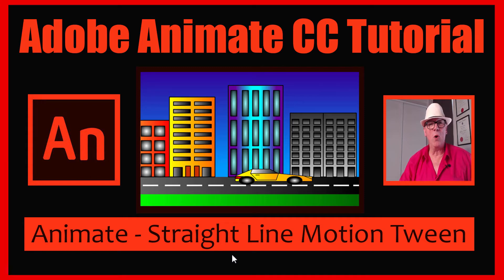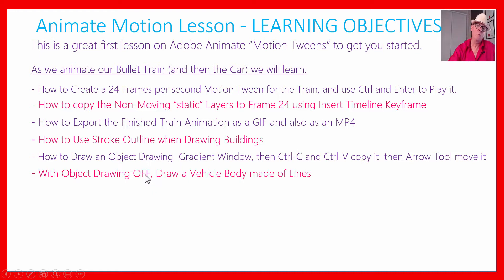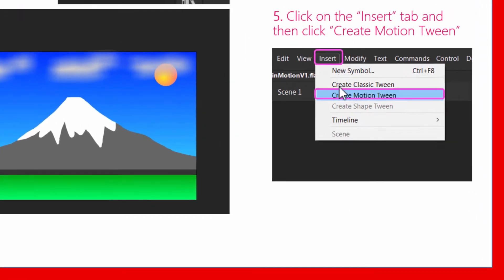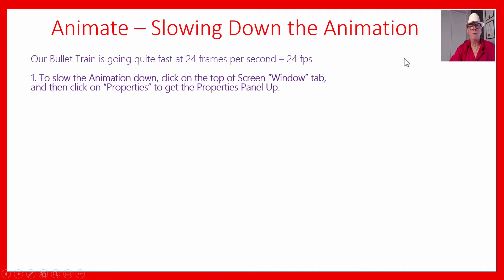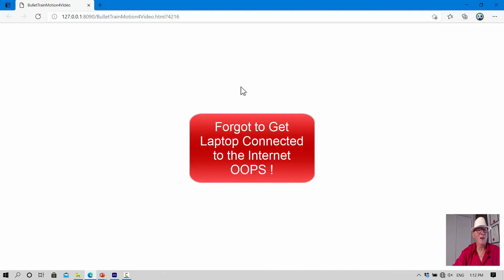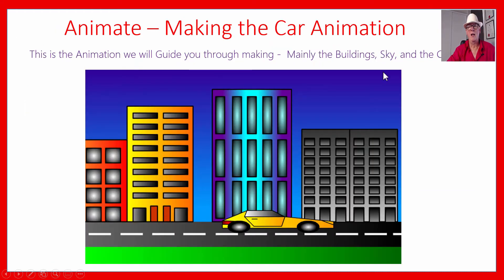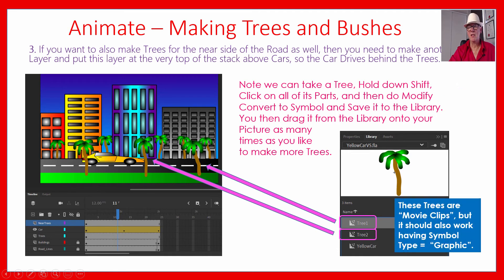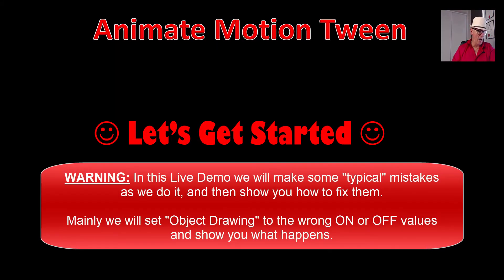Adobe Animate Motion Tween Tutorial - Bullet Train and Car Driving in City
Because we are a slow talker, we recommend you use the YouTube "Tools Cog" on the player bar to watch the video at a speed of 1.5x or even 1.75x.

In this Lesson for complete beginners we learn about Adding Straight Line Motion to the Bullet Train we made in the Previous Lesson.

If you have not completed the Bullet Train Lesson, then you can get the Start FLA File from the lesson Downloads (See Below).

Our Final Animation can then be saved as an Animated GIF File, or as an MP4 Movie. This output can then be used in Adobe Animations, Video Productions, PowerPoint Presentations, Word Docs, in Website Graphics, on Social Media, and in Games Programming Projects.

At the end of the Lesson, there is a Challenge Task where we give you some Hints, and then you do the required work in Adobe Animate.
This Challenge of Adding another Vehicle to the Animation will allow you to check and consolidate your skills.

Note: Automatic 4 MB Download starts immediately.

The Learning here is essential to complete before doing other Animate Lessons that are on our Channel.

If you are a Teacher watching this video then click the downloads link and get the lesson materials for your students.
The Downloads include a detailed Step by Step set of PDF Instructions.

Give these resources to your students and we think you will find that some of them will "get it" very quickly. The other students need to watch this video which goes through everything in full detail slowly step by step with repetition of examples.

This is a detailed video, if you want to fast track learning, then just Download and quickly work through the PDF of Step by Step Instructions using the Link given further down below.

Then for anything you do not fully understand in the Step By Step PDF Document, simply use the Timeline Index below to go and watch the relevant section of Video explanation.

00:00 to 02:18  - Introduction and Preview of Finished Projects
02:18 to 04:10  - Learning Objectives for the Lesson
04:10 to 05:08  - Lesson Downloads
05:08 to 06:05  - Load up the Bullet Train Drawing FLA File
06:05 to 08:40  - Create Motion Tween for the Train
08:40 to 10:56  - Make Background Stay to the End of the Animation
10:56 to 13:12  - Ctrl and Enter to Generate HTML5 Browser Animation
13:12 to 14:20  - Slowing Down the Bullet train Animation
14:20 to 20:23  - Animate Live Demo of the Bullet Train Animation
20:23 to 22:03  - Generate an Animated GIF using File Export
22:03 to 24:43  - Generate an MP4 Movie using File Export
24:43 to 26:37  - Part 2 : Making the Car Animation
26:37 to 30:04  - Making the Buildings
30:04 to 32:38  - Making The Building Windows
32:38 to 35:52  - Drawing the Car with the Line Tool
35:52 to 38:51  - Paint Bucket Fill the Car
38:51 to 40:52  - Draw the Car Wheels
40:52 to 43:20  - Convert Car to a Movie Clip
43:20 to 46:40  - Making Trees Along the Road
46:40 to 46:42  - Final Car in City Animation
46:42 to 01:00:26  - Animate Live Demo of Making the Car Driving Animation
01:00:26 to 01:01:27  - Challenge Task - Add Another Vehicle to the City Animation
01:01:27 to 01:02:26  - Video Wrap Up and Outro

This video will be useful for anyone learning ow to use the Drawing Tools in Adobe Animate

You can download a hard copy of the Step By Step Instructions Guide at the following link:

You can check out our full Animate Course in the Animate Playlist on our YouTube Channel.

Passy